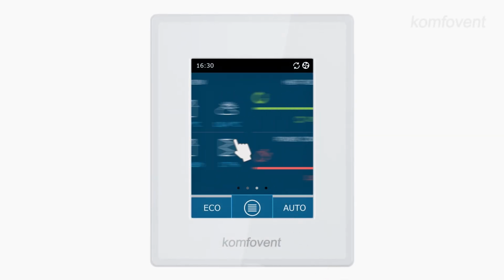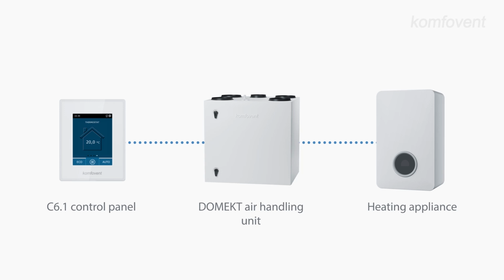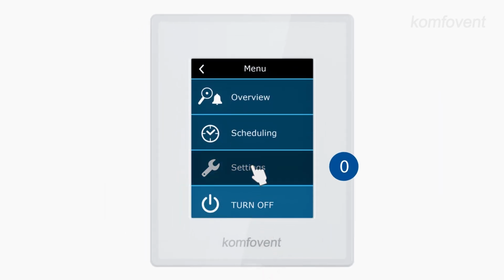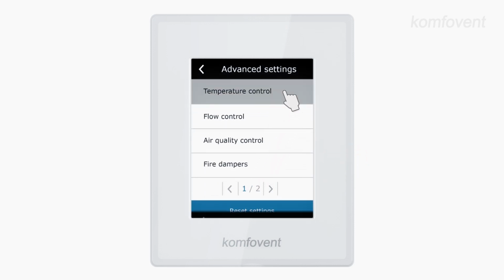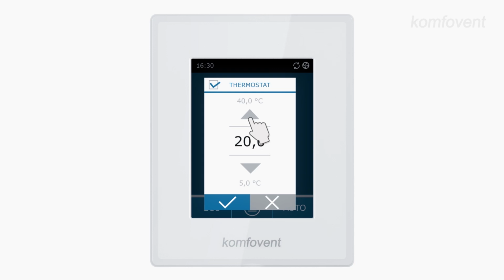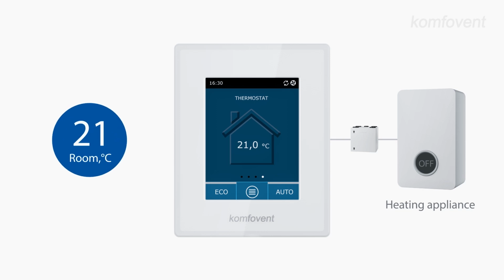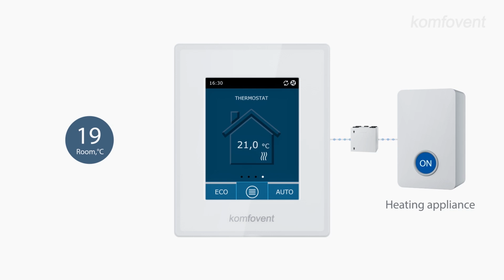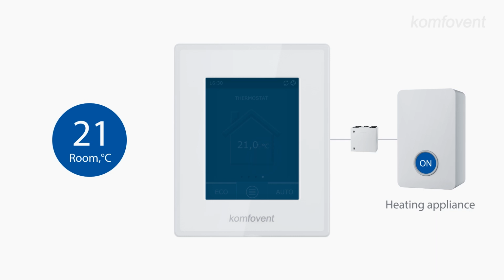New thermostat function on DOMEKT units with C6.1 control panel (EN)